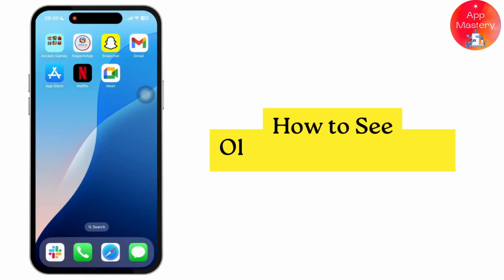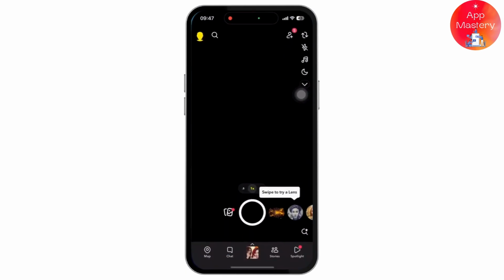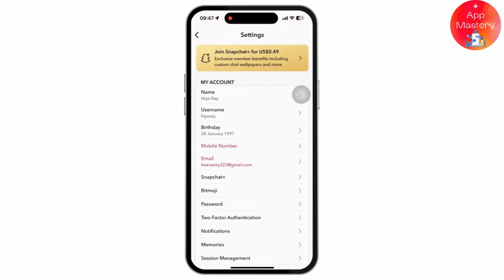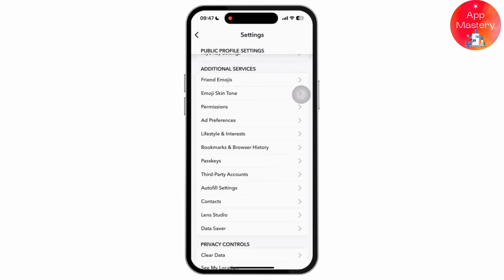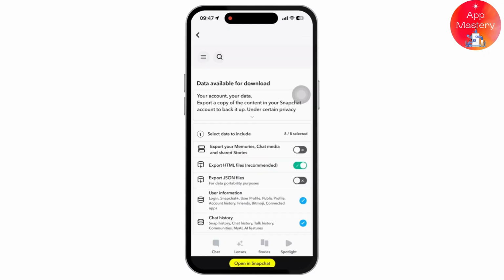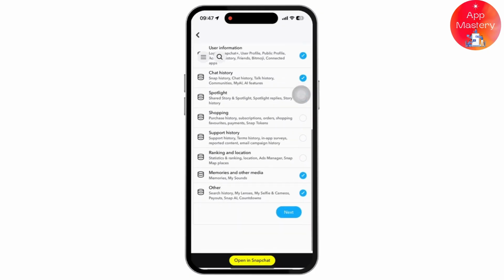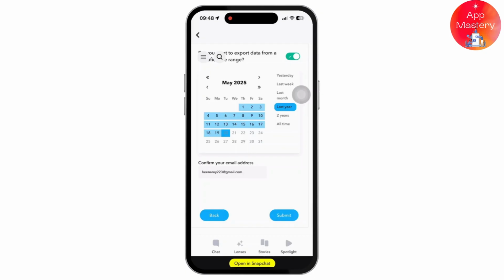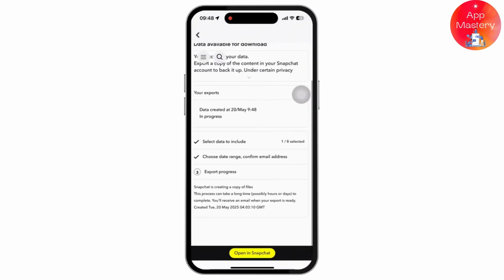How to See Old Snapchat Chats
How to See Old Snapchat Chats (2025)! Want to view your old chats on Snapchat but not sure how? This video will guide you through the steps on how to see old Snapchat chats quickly and easily. Whether you're asking, "How do I view old Snapchat conversations?" or need help accessing messages that have disappeared, this tutorial has you covered. Learn the steps to recover or revisit past Snapchat chats and never lose track of important messages. Watch now to see how you can view old Snapchat chats today!

Timestamps:

00:00 How to See Old Snapchat Chats
00:10 How Do I View Old Snapchat Conversations?